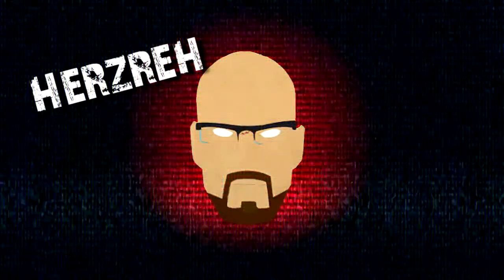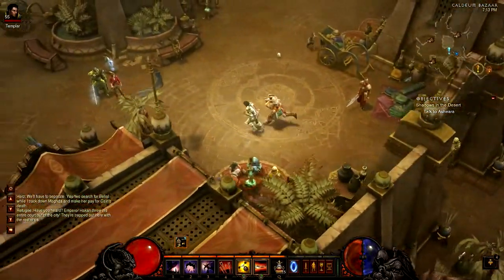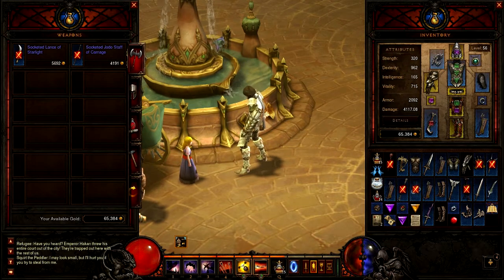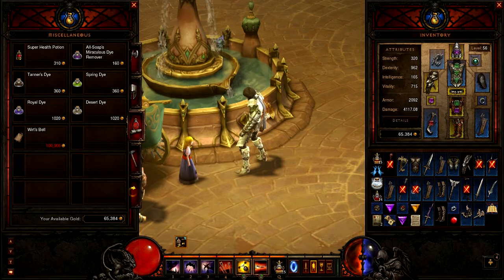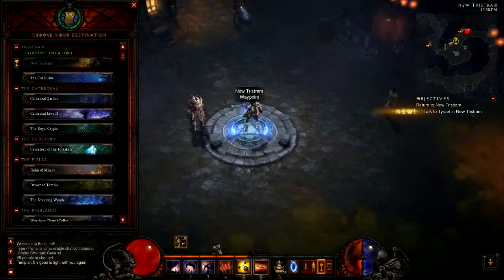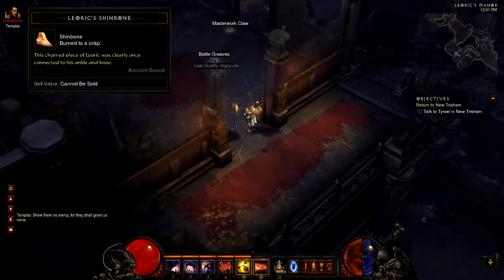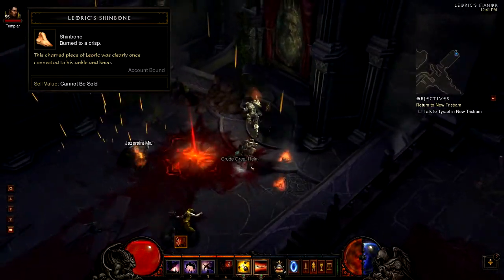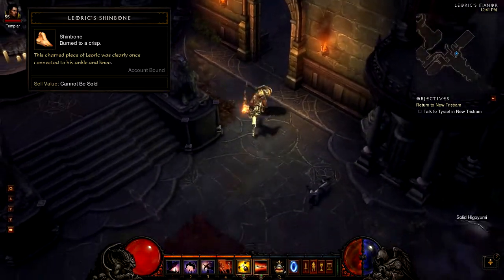Diablo 3: Guide to get to Whimsyshire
I take you through the areas, and explain a bit of things to get you all the materials. All to get to WhimsyShire in Diablo 3.
Still not sure if there is a correlation with Haedrig's wife and the plans drop, and the fact that you have to be on the "Prime evil" quest to get the upgrade plans.